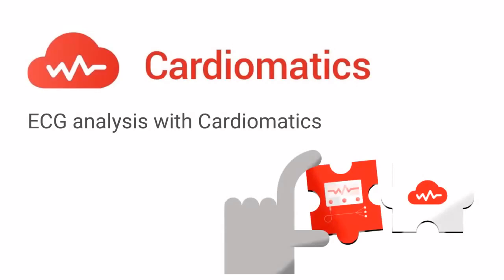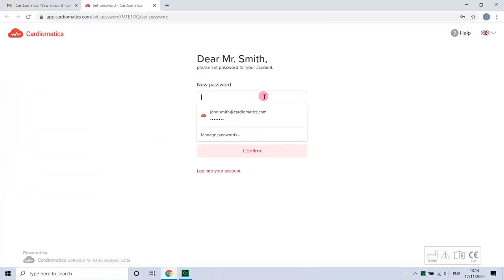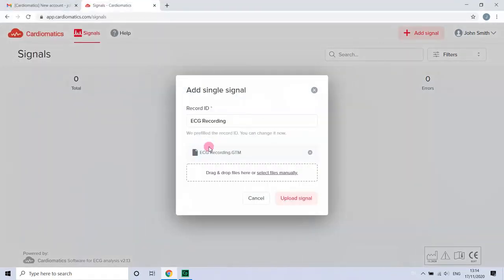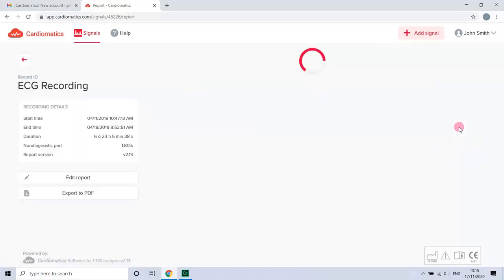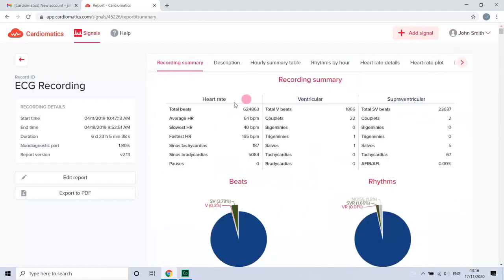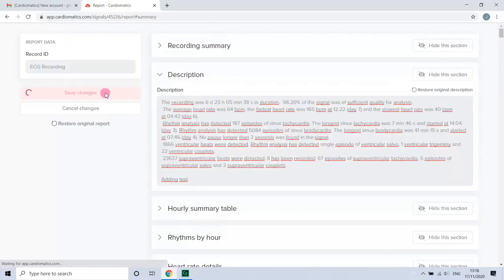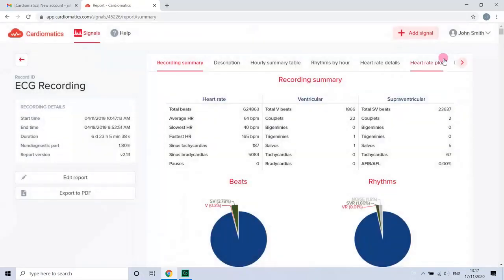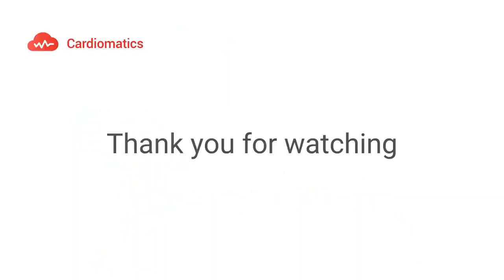ECG analysis with Cardiomatics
Is it your first time with Cardiomatics? Don't worry, it takes only a while! In a second you will be able to enjoy an automatic, easy-to-read report and base your diagnosis on it.

Welcome to the world of easy and fast Holter ECGs analysis with Cardiomatics! Let’s start!

In case of any questions or technical problems, our team is ready to help you.

About Cardiomtics:
Cardiomatics offers cutting-edge, cloud AI-based digital analyses of data from Holter ECGs. Our medical-grade system, based on accurate algorithms, ensure high-quality and trusted outcomes. Healthcare providers can now quickly receive an easy-to-read report and benefit from smarter diagnoses and better workflows.

As a reliable partner and digital health technologies developer, Cardiomatics cooperates with physicians, manufacturers, and providers of Holter devices globally.